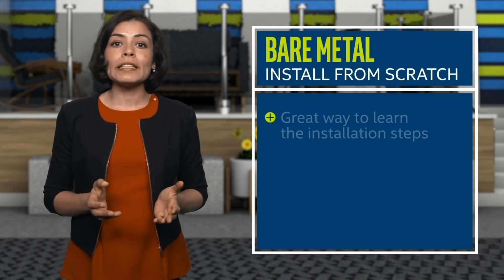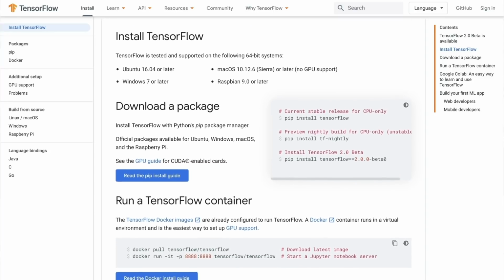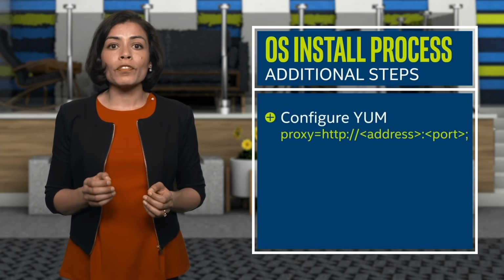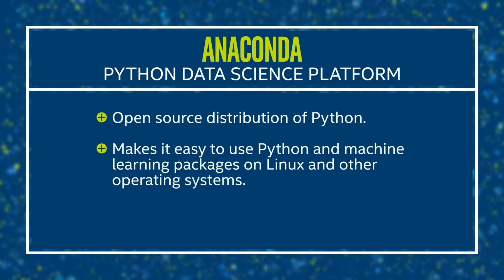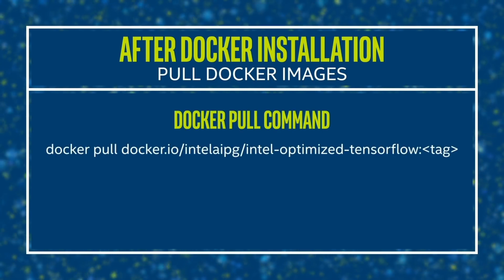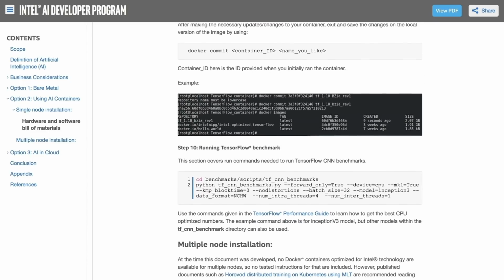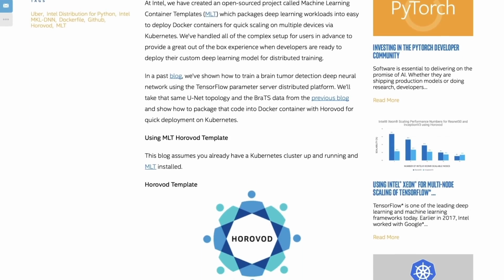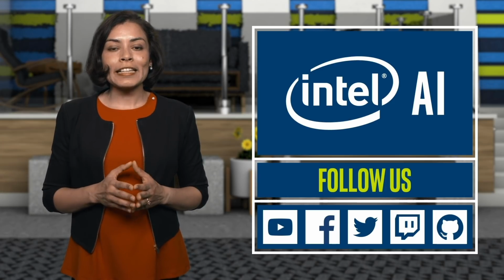Using AI Containers | AI Practitioners Guide for Beginners | Episode 3 | Intel Software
In the third episode of the AI Practitioners Guide for Beginners series, you will get a quick overview of deploying the TensorFlow framework on an Intel Xeon Scalable platform, using the Intel® Optimization for TensorFlow* Docker Images.